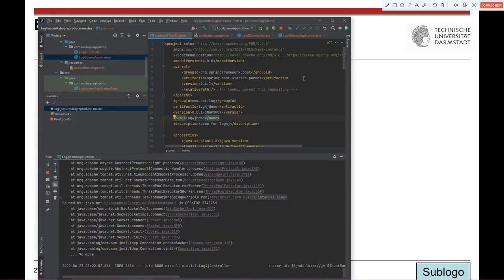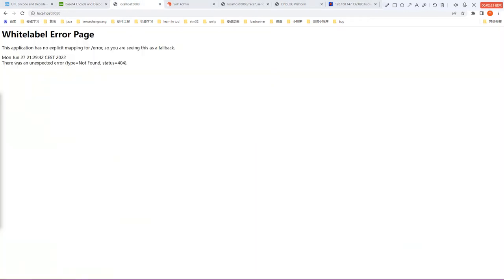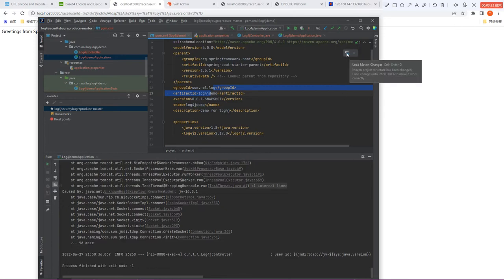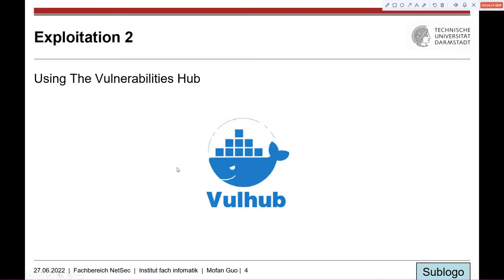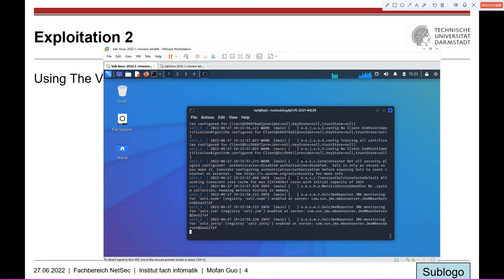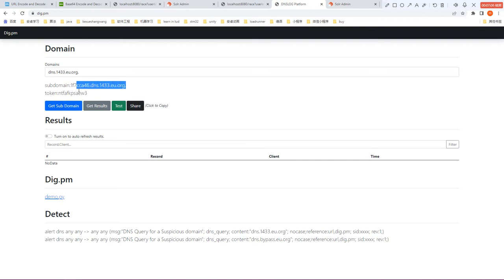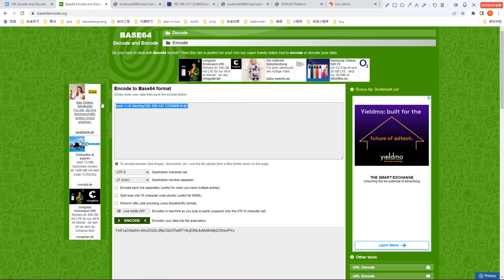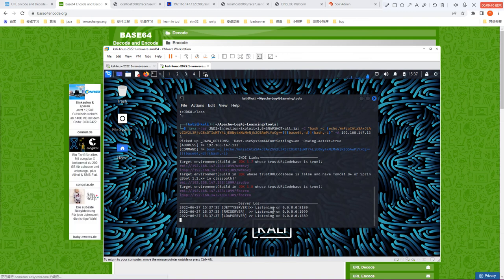Exploitation of CVE-2021-44228